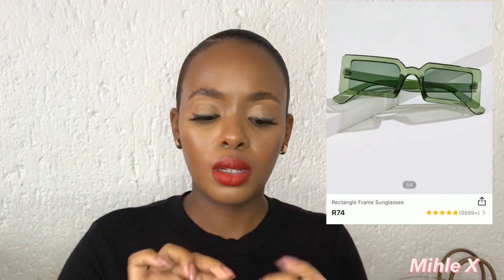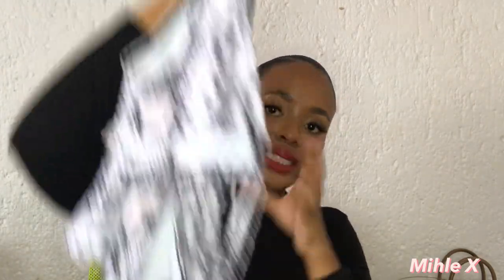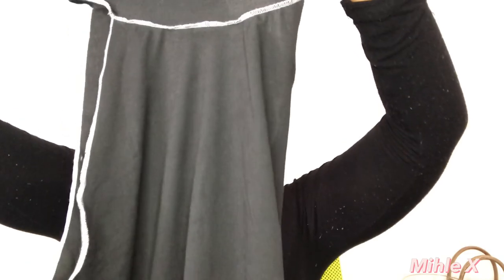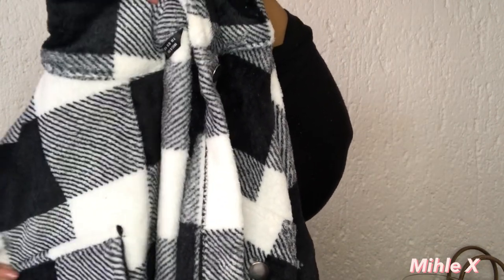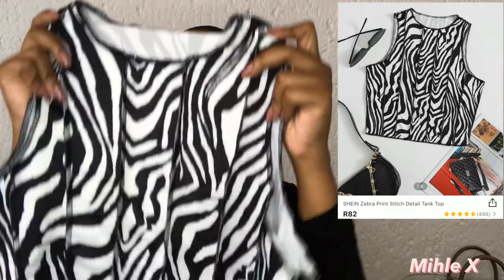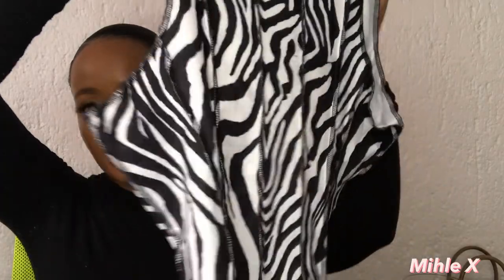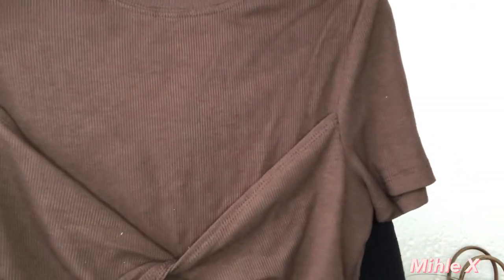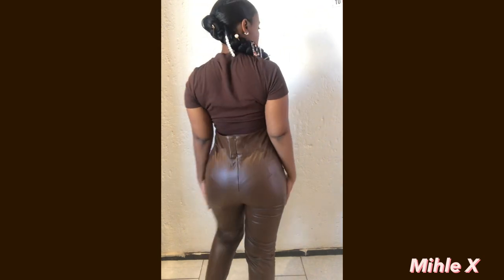Shein Haul -I’m impressed |Shein experience ,Customs,waiting & shipping ||South African Youtuber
Hi beauties ❤️

I’m finally back from my hiatus, I’ll do a little explanation as to why I left, in my next video, for now please do enjoy this haul😌.

2. Snakeskin Print Plunging One Piece Swimsuit

3. Mock Neck Contrast Stitch Split Hem Dress

4.Criss-cross Open Back Tie Dye Bodycon Dress

5.Zebra Print Stitch Detail Tank Top

6. Flap Detail Drop Shoulder Buffalo Plaid Jacket

7. Brown Leather Pants (sold out)

8.Twist Front Rib-knit Crop Top